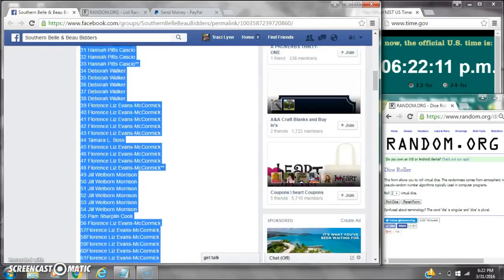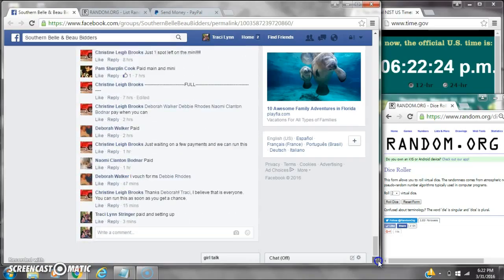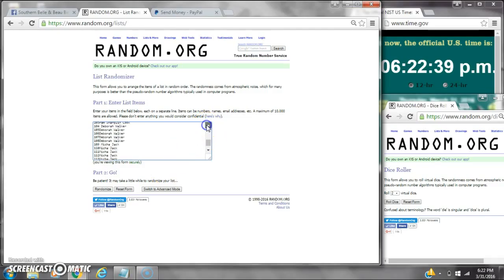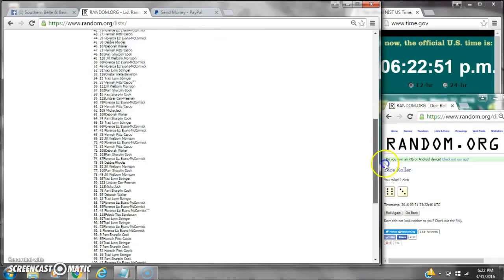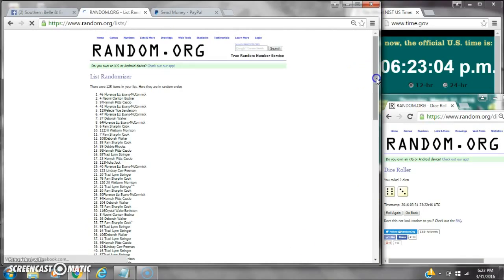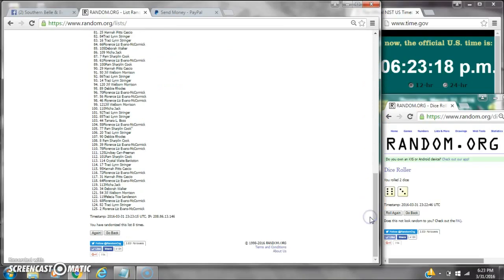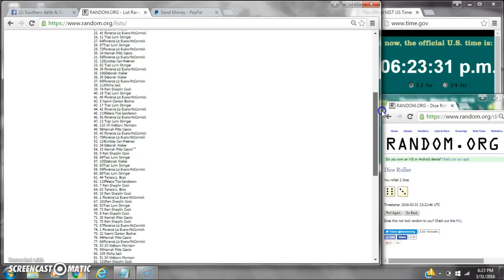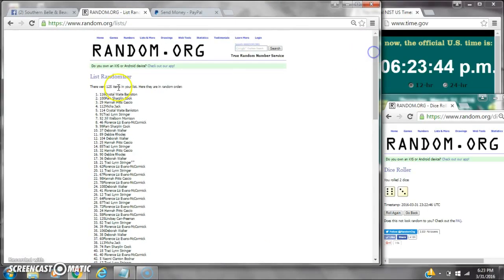Christine's Gift Card Main